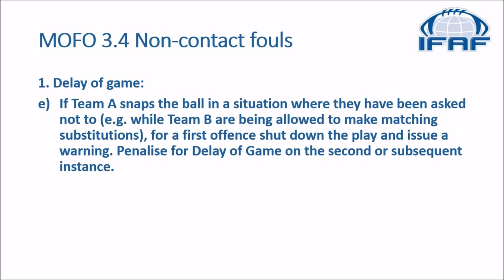IFAF Training tape 2020 37 DOG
Delay of game.
Examples of fouls and legal action.